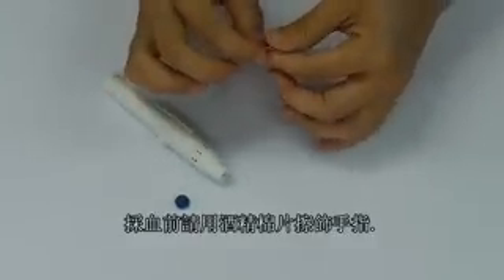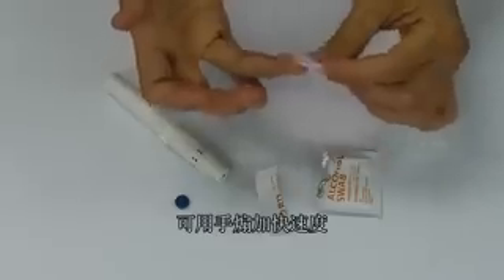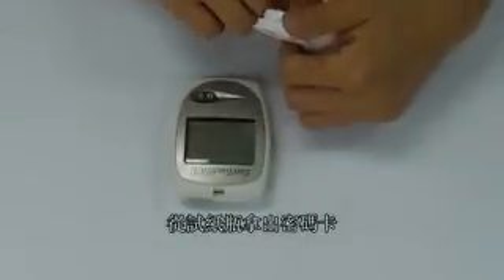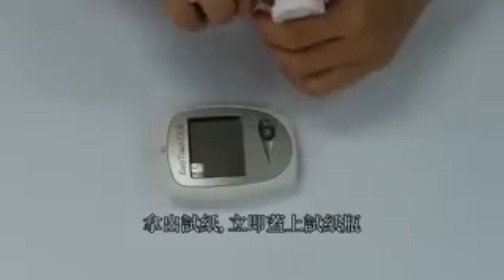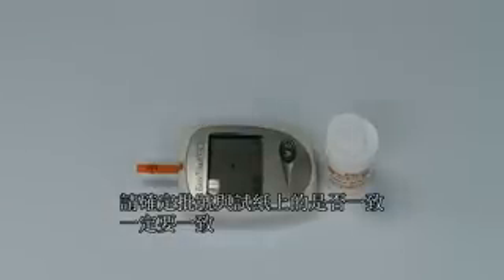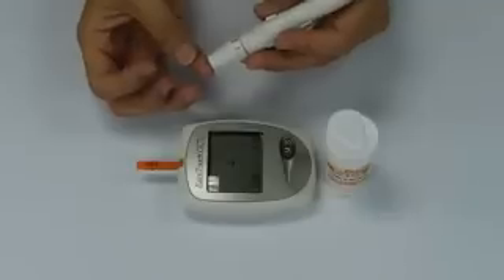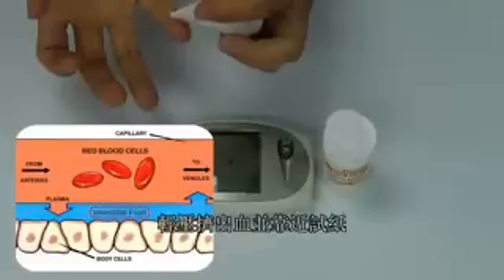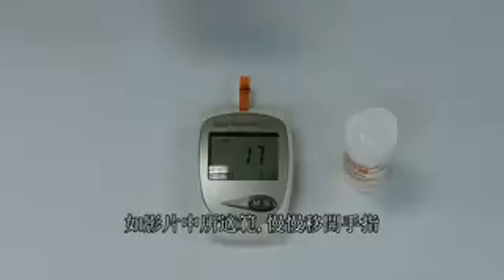Uric Acid Test Demo Video